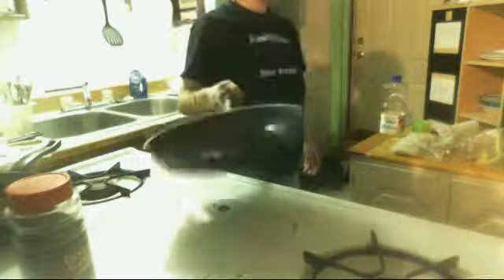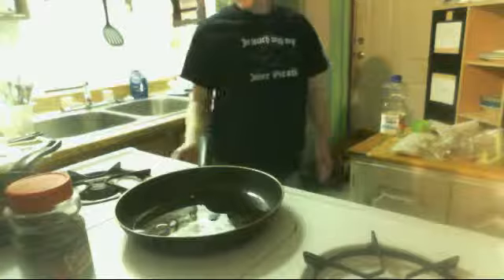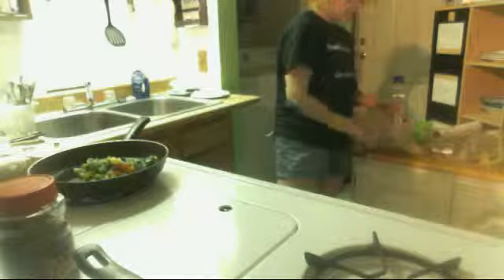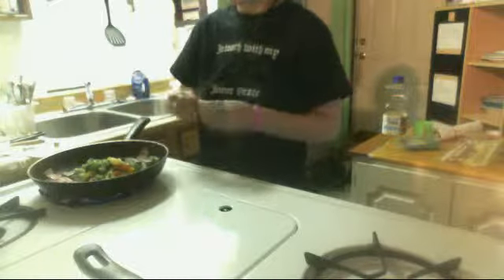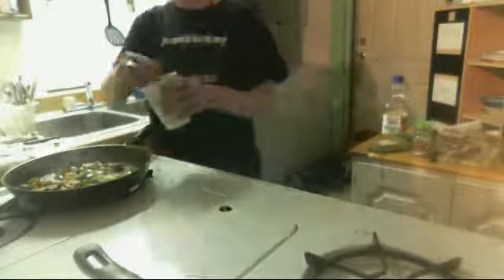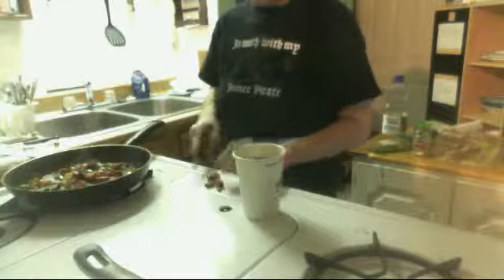Brekky Mash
TreonV's Webcam Video from February 18, 2012 11:33 PM